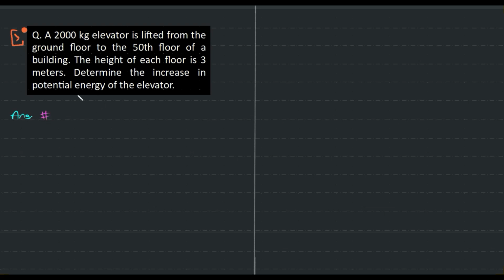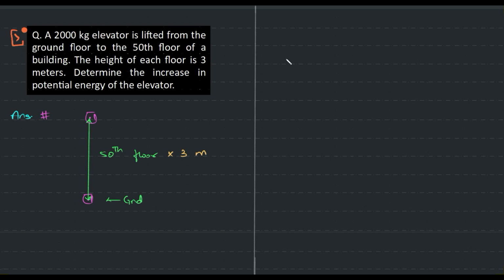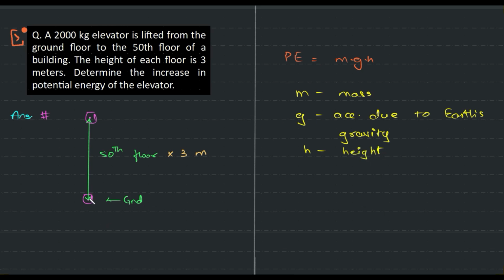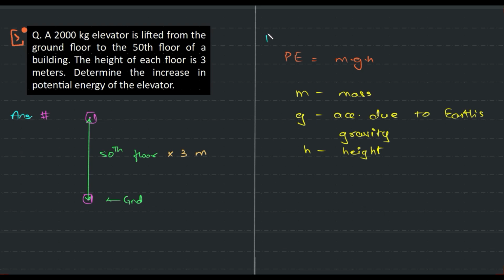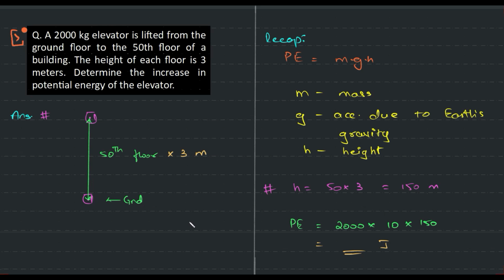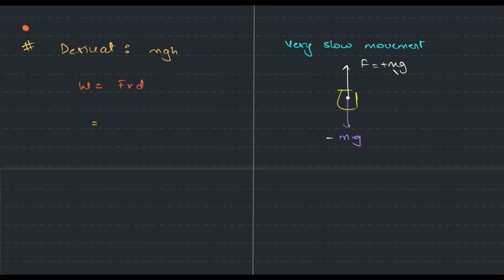02 F3 F1 Example for Conservative Force